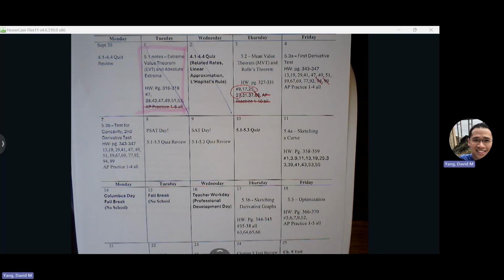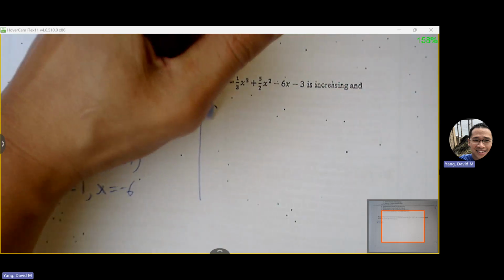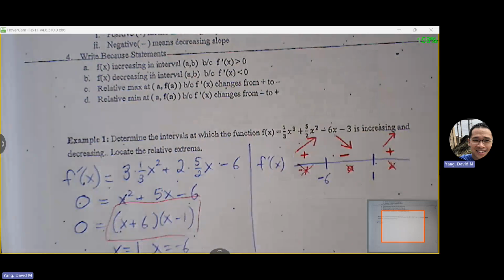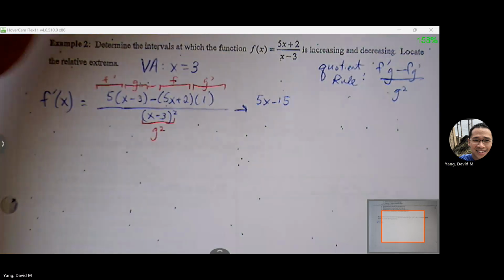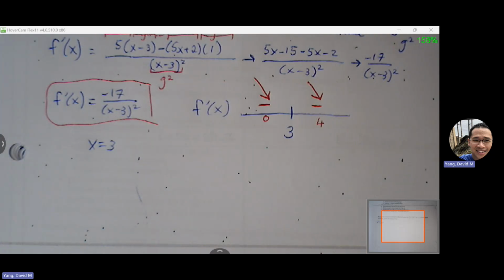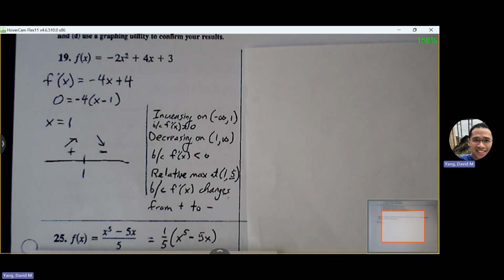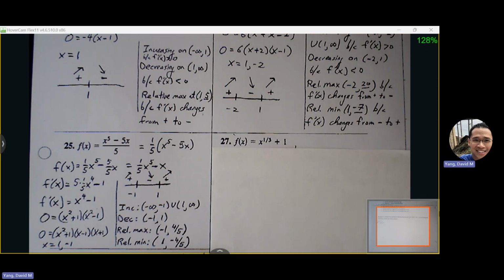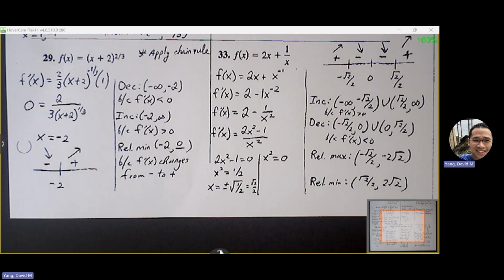AB Calc 5.3a - First Derivative Test (Rel Max, Rel Min, Increasing & Decreasing intervals)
AP Calculus AB - (Frio) Oct 4, 2024